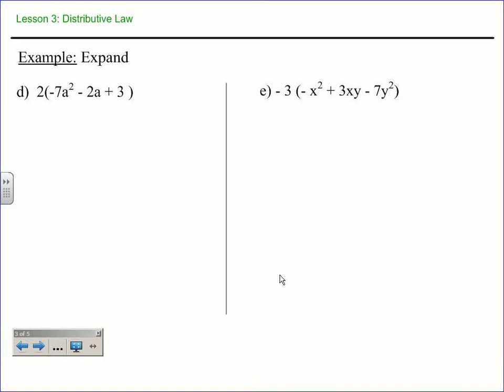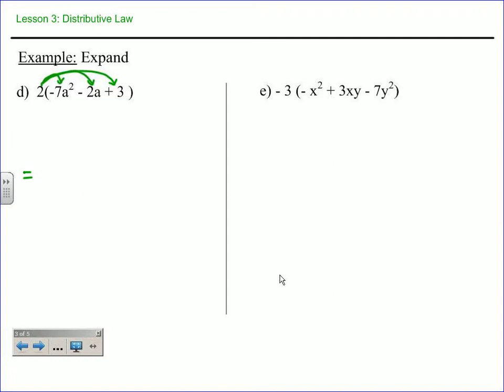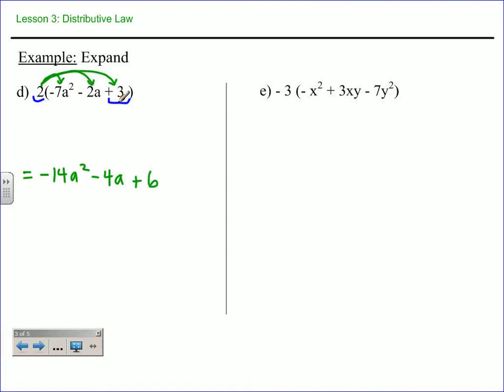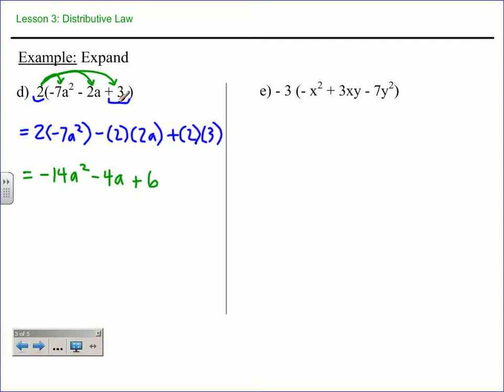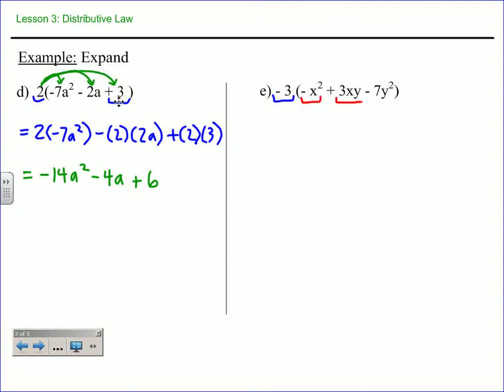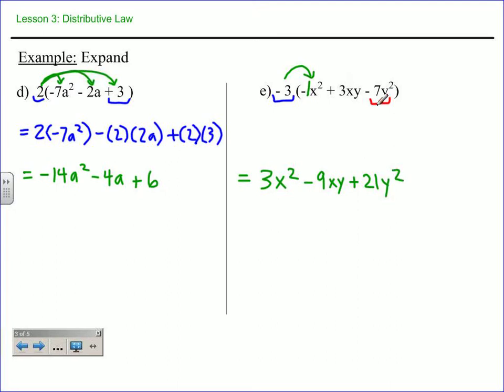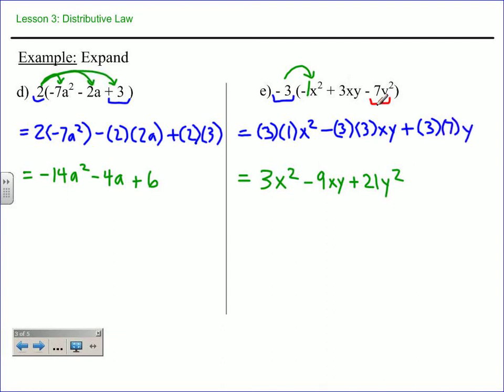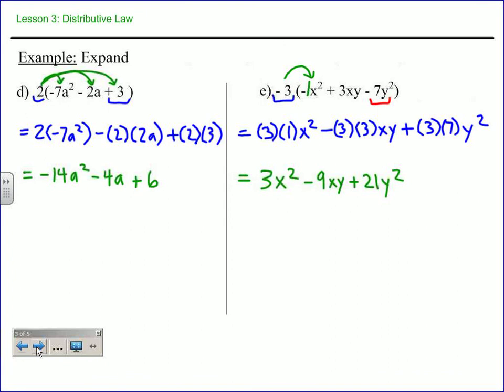distribution2.mov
Distributive Law with Constant. Grade 9 Academic Math